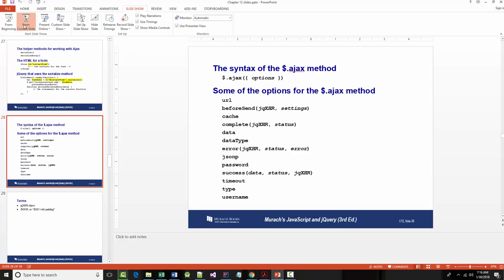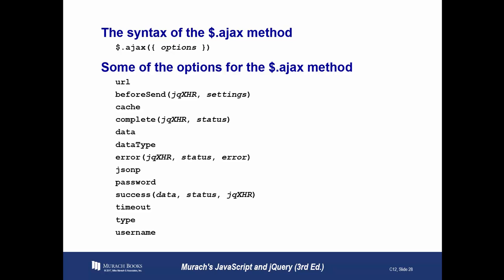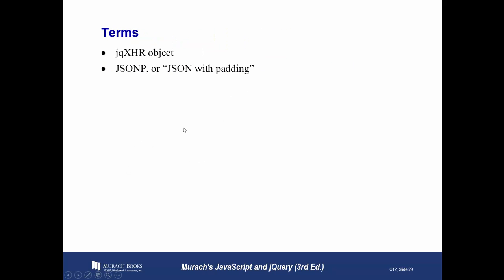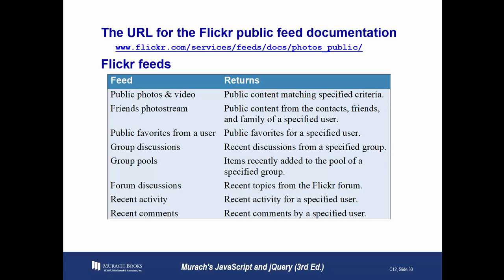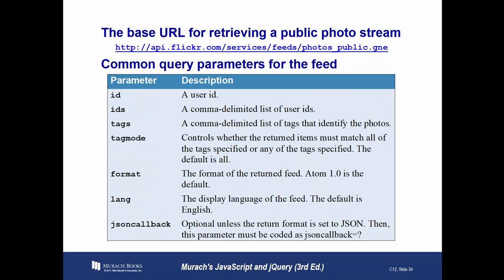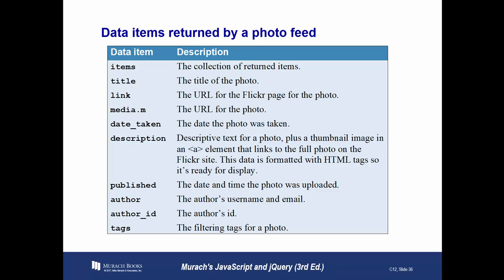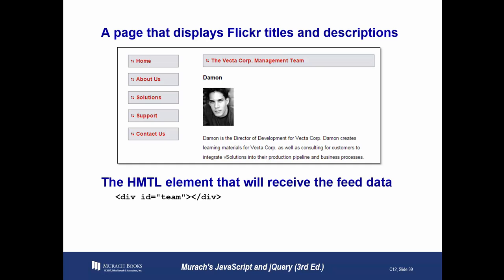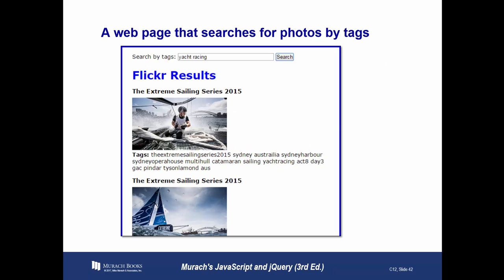AWD1000 - Murachs JS & jQuery - Chapter12 - Part02 - PPTs